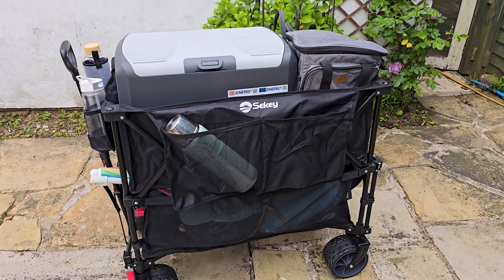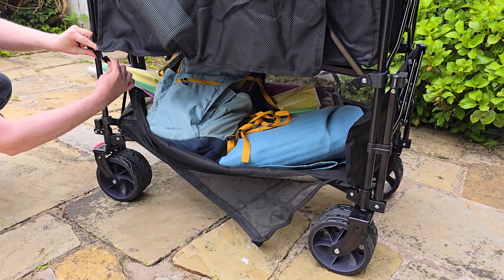Sekey Double Decker Collapsible Wagon Review! 440 Ibs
This foldable trolley / wagon from Sekey has two tiers, so is going to be perfect for chugging around all that camping or beach gear! Here is my review.

🔥 Check the Latest Price ➡️
(Commissions Earned)

 - Simon.